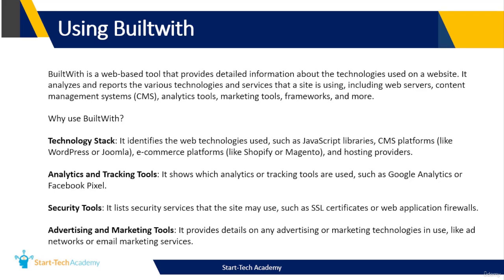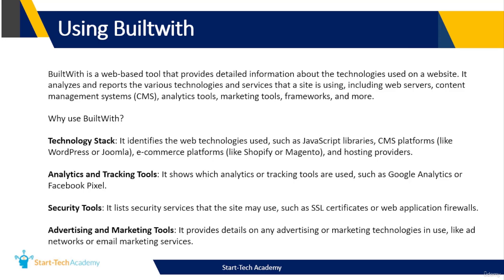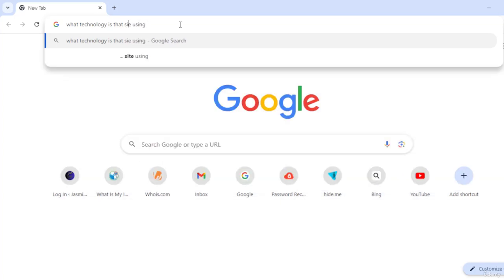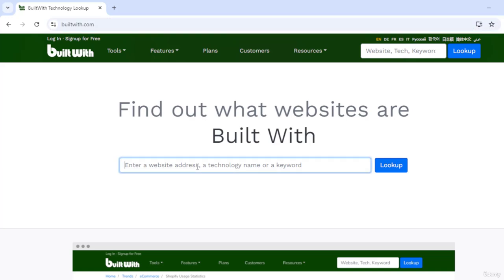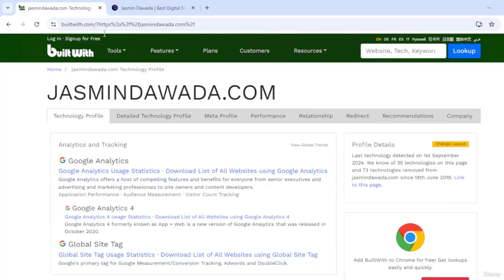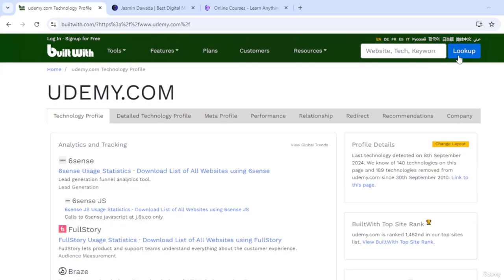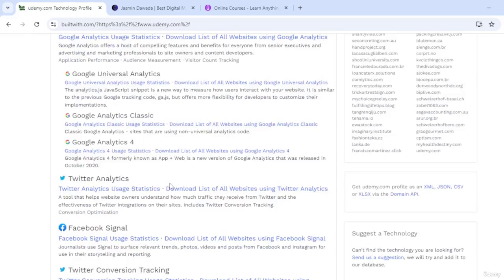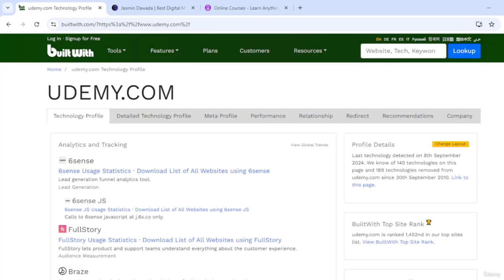How Hackers Analyze Websites Using BuiltWith | Cybersecurit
Learn how to perform passive information gathering using BuiltWith in ethical hacking and cybersecurity.

In this video, you will learn how hackers and penetration testers analyze websites to discover what technologies they are using, including CMS, frameworks, analytics tools, and security systems.

🔍 What you will learn:

* What BuiltWith is and how it works
* How to identify website technologies
* Why information gathering is important in hacking
* Real-world examples of website analysis

This lesson is part of a complete Ethical Hacking and Cybersecurity course designed for beginners.

🛠 Tools covered:

* BuiltWith
* WHOIS (previous lesson)